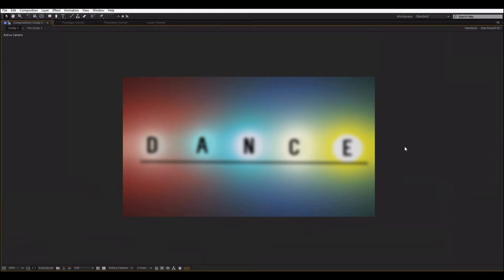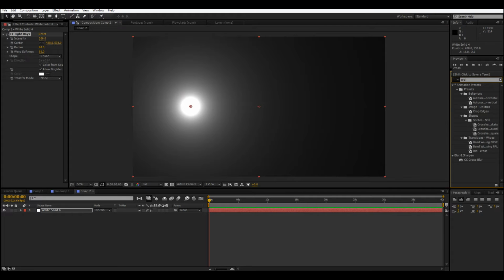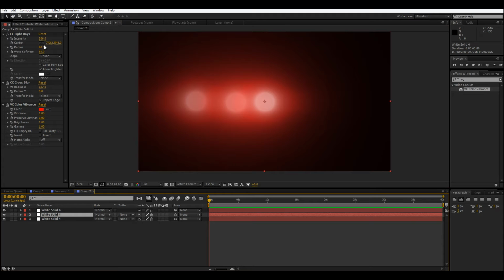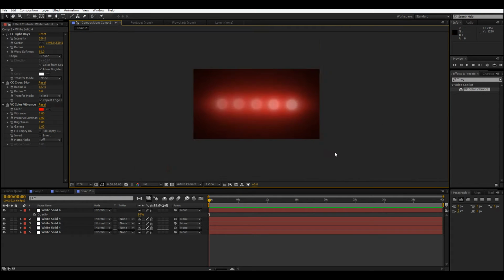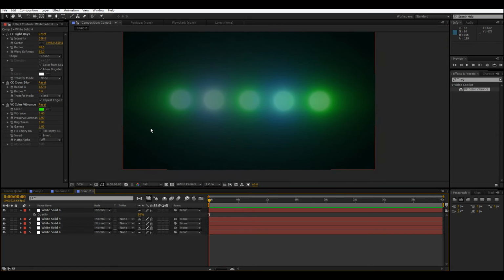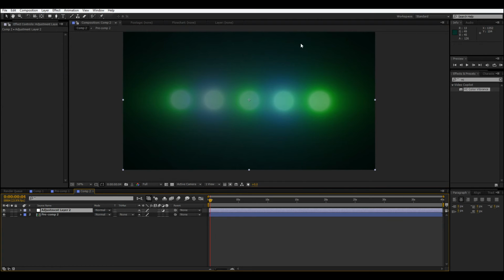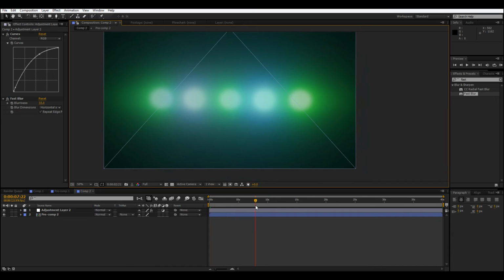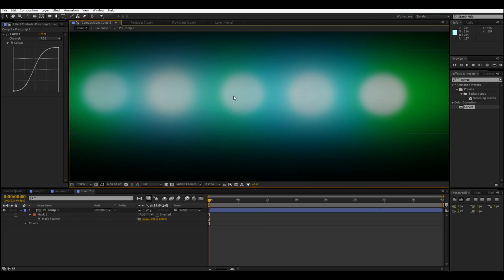ULearn FX- Light Strip Tutorial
ULearn how to make a light strip without optical flares!